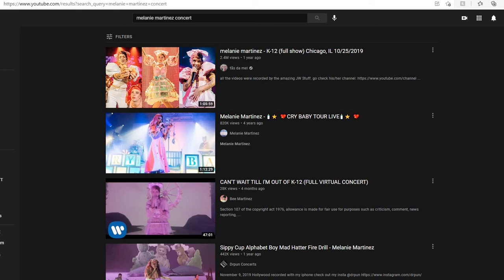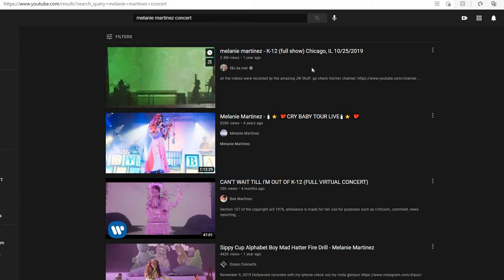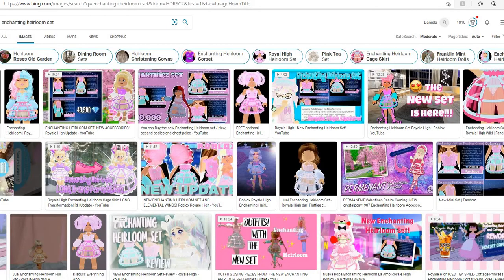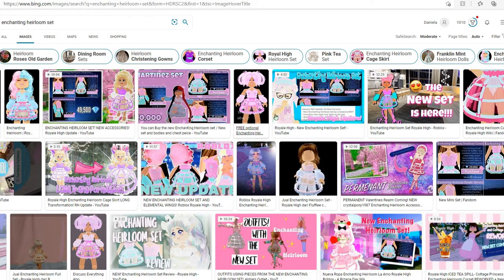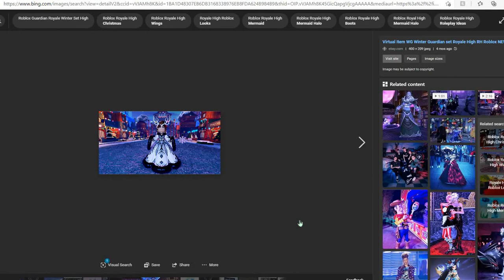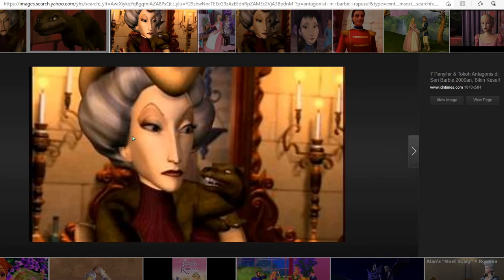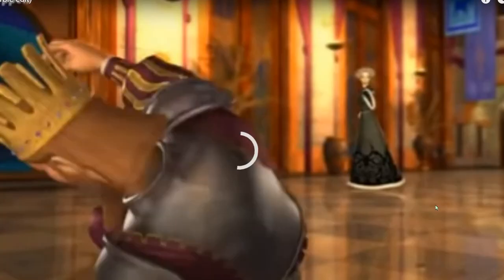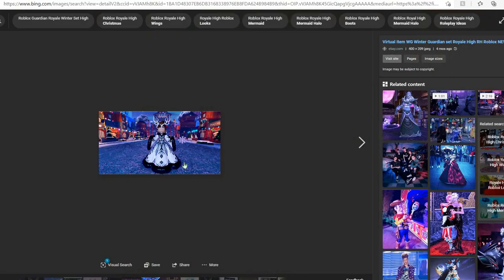so I am a little slow, so what?||barbie and melanie martinez inspired sets in royale high? i guess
idek what to say

tags ig?-
roblox,barbie,melaniemaryinez,rapunzel,barbierapunzel,robloxroyalehigh,royalehigh,winterguardian,wintergurdianset,enchantingheirloom,enchantingheirloomset